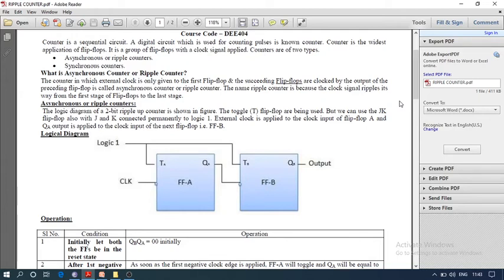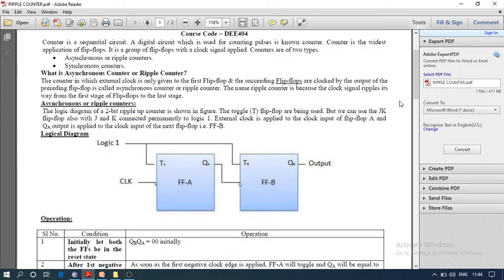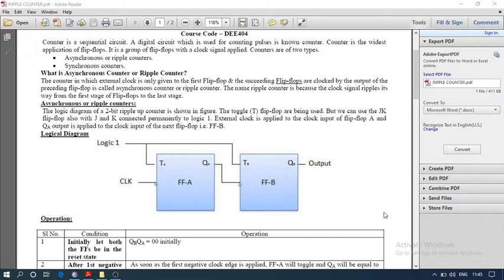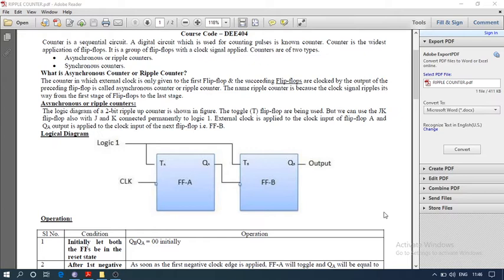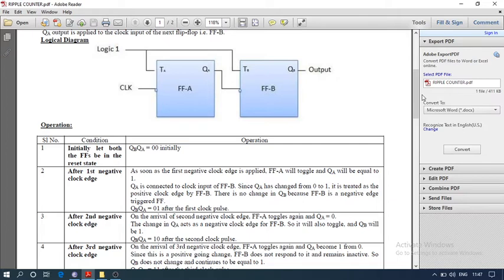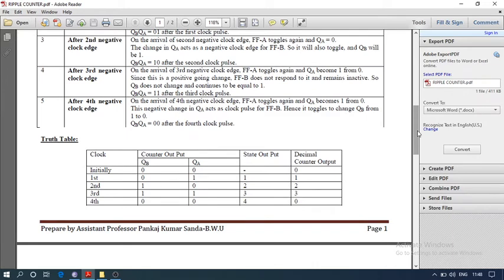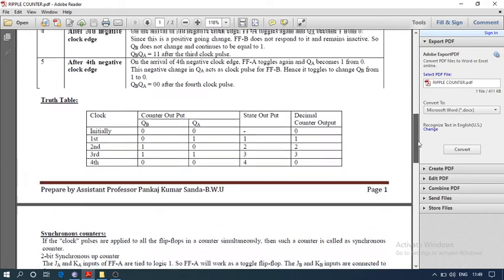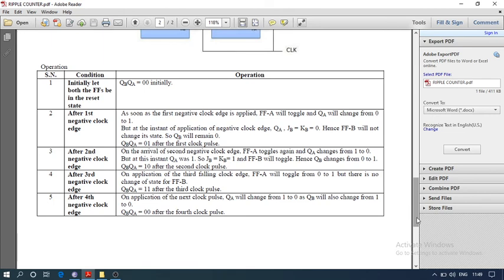RIPPLE COUNTER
DEE-404 BATCH 2018 RIPPLE COUNTER